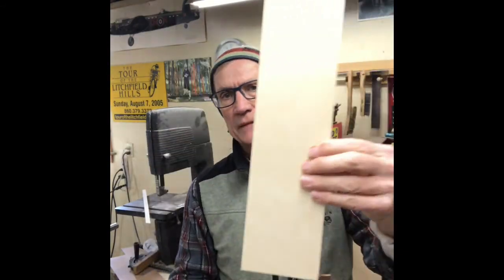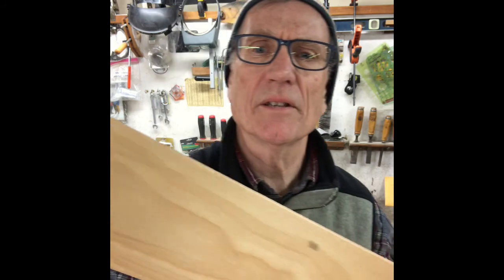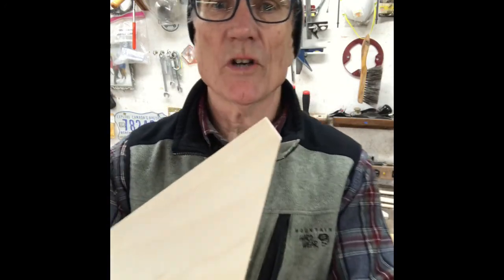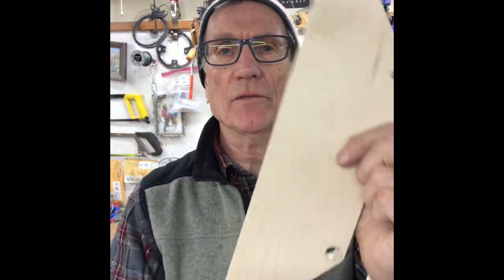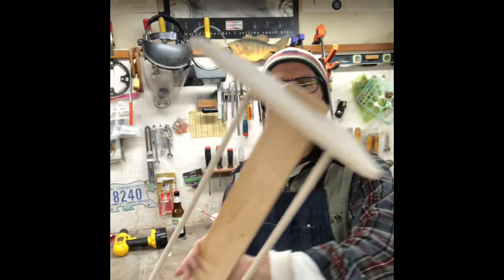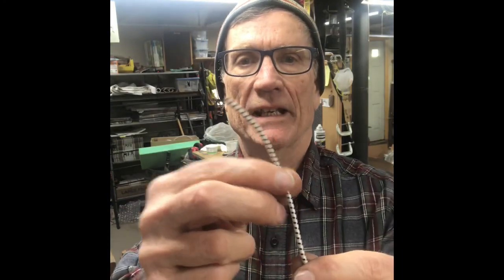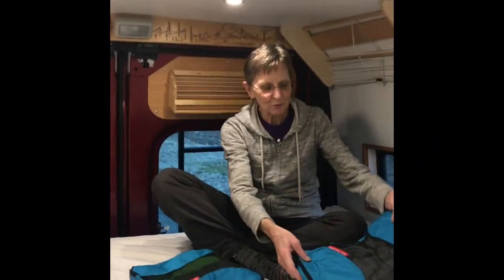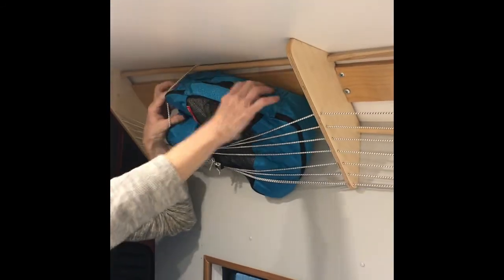Camper Van Storage Solutions